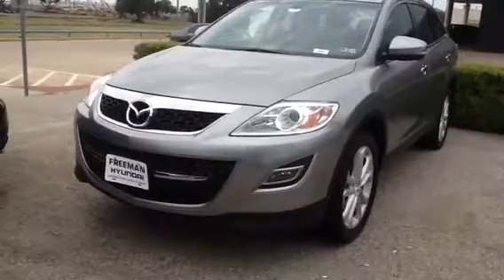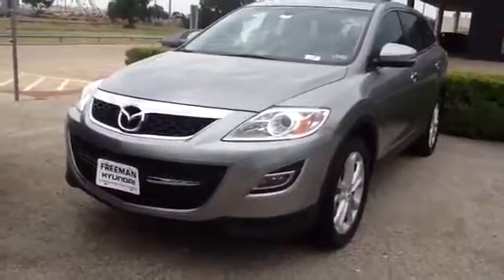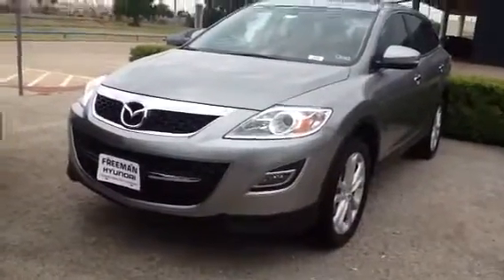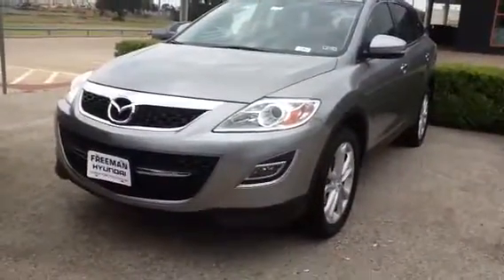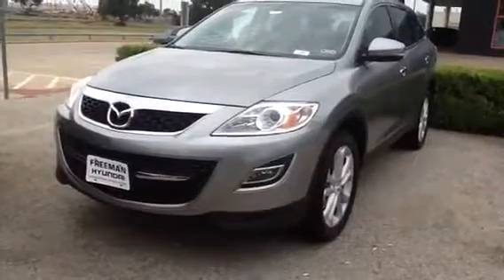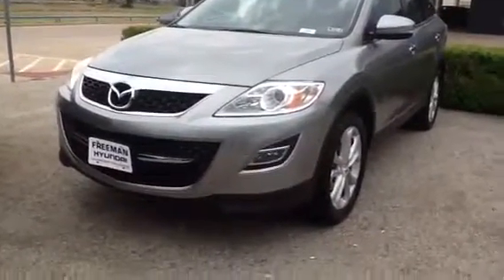Jayson for Susan